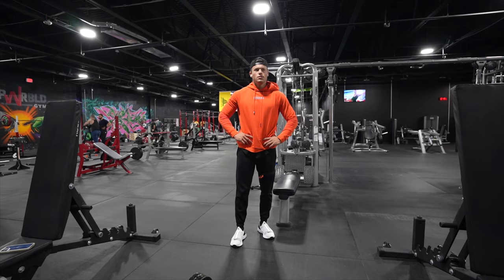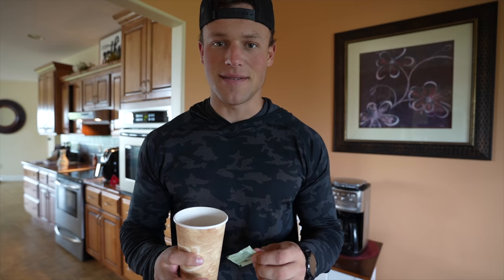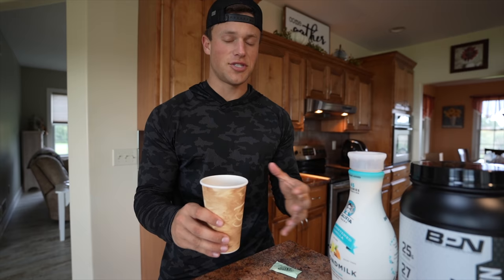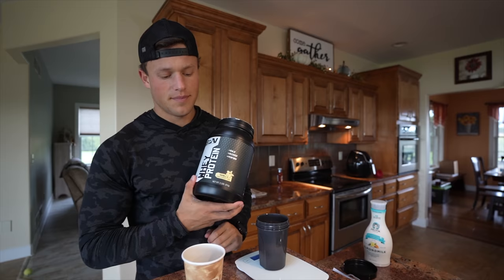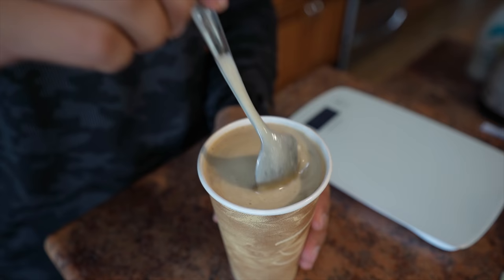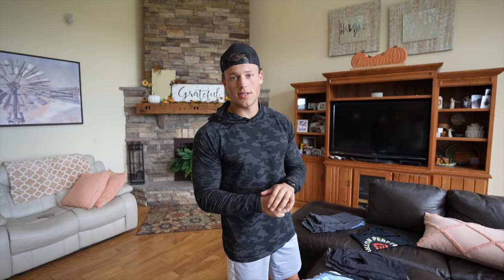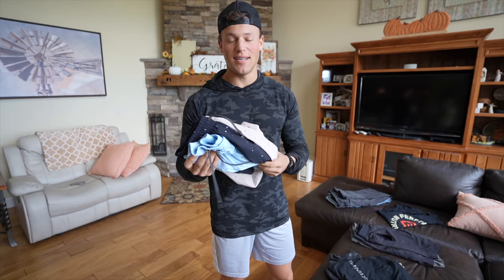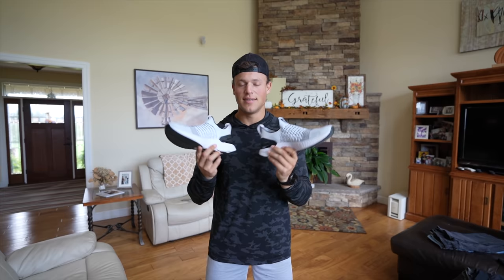THE PROGRAM I USE TO BALANCE RUNNING AND LIFTING.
- IG_nathanfrenchh
-  Train with me Daily/Workout programs